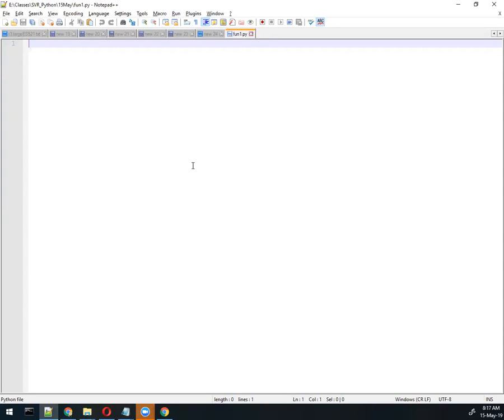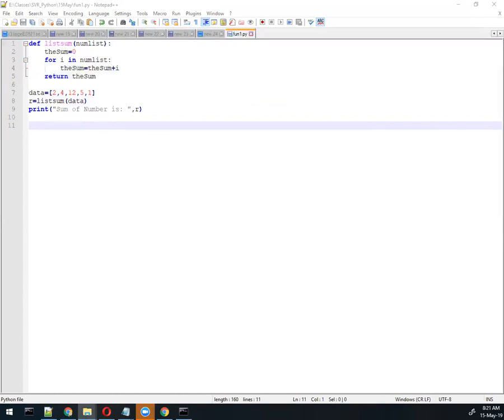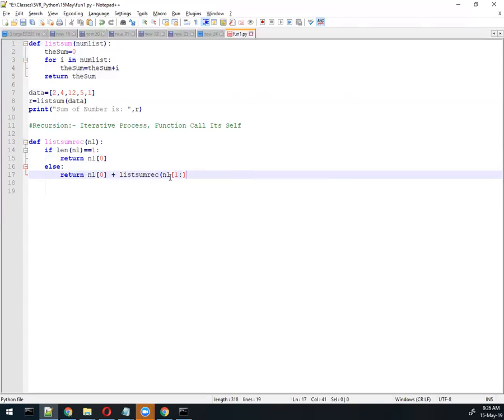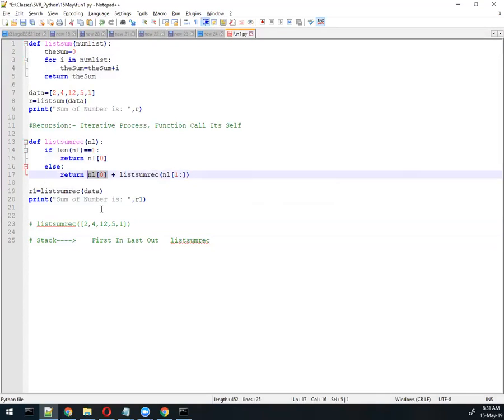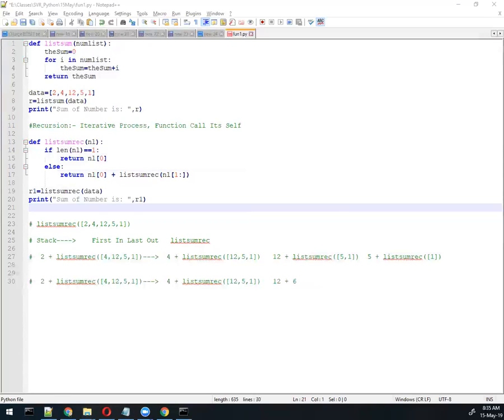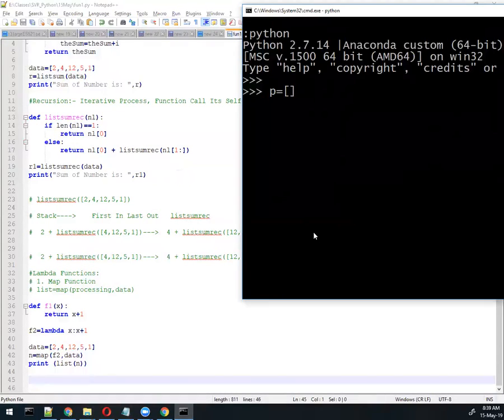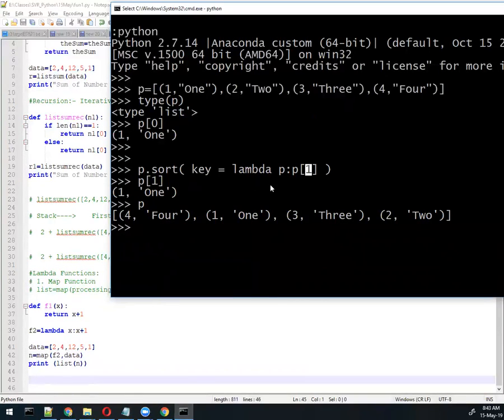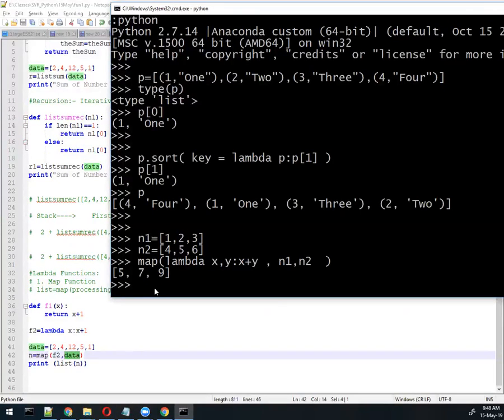Advance Functions Recursions Lambda | python class room training 11